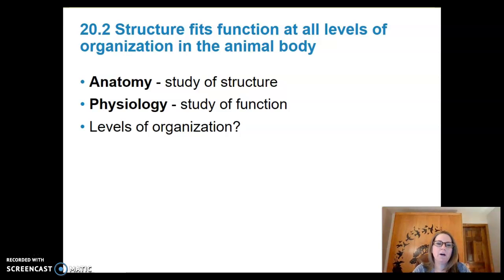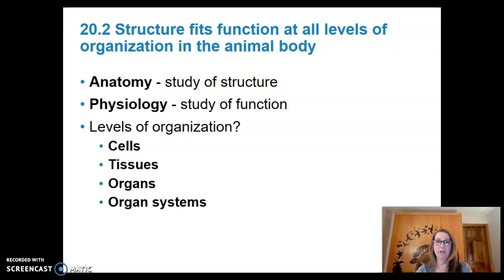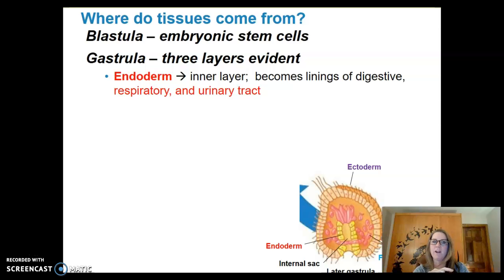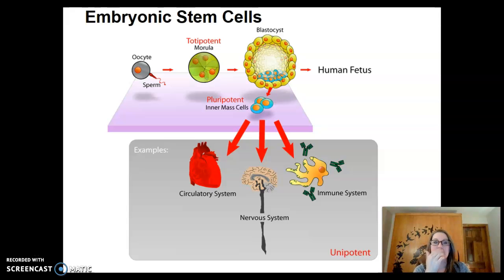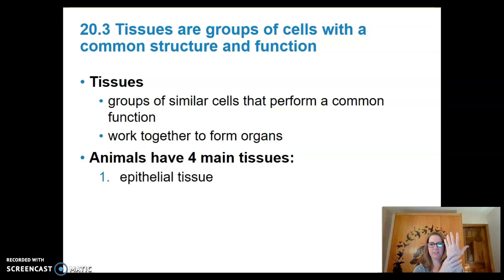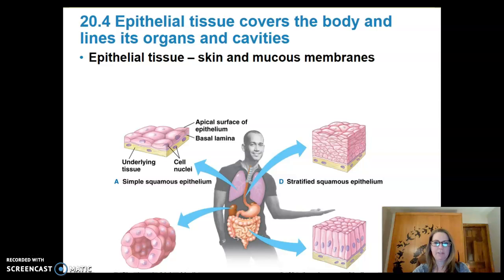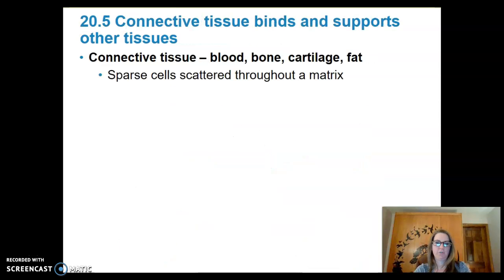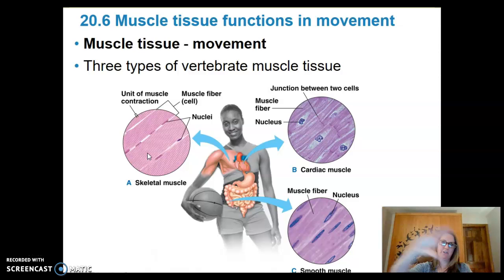Module 4 Intro - Part I